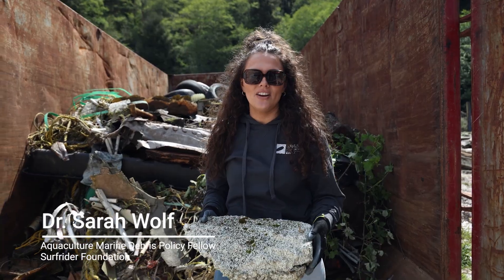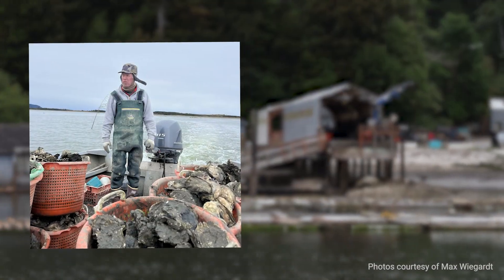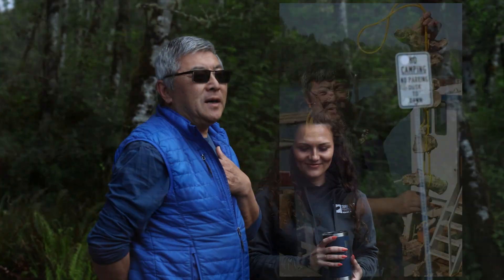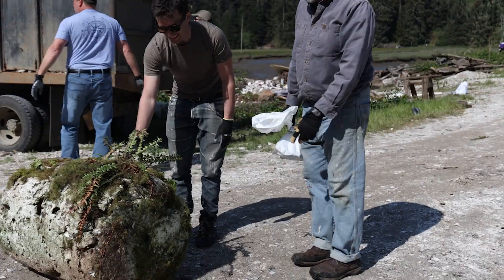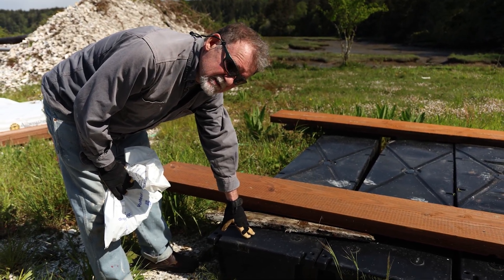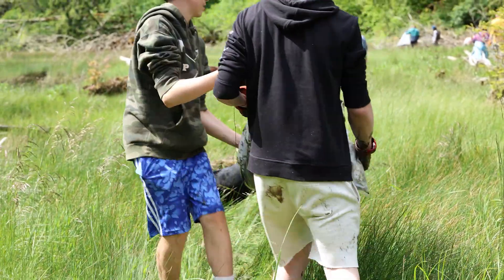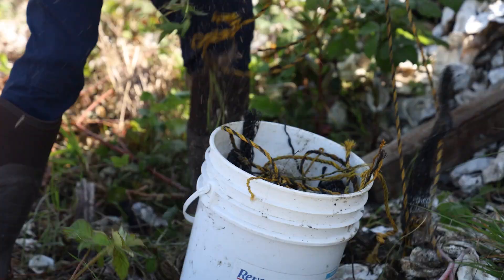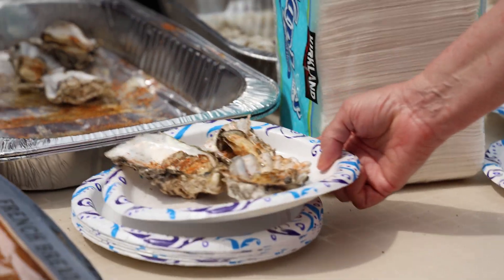Community Solutions for Aquaculture Marine Debris | Surfrider Foundation x Oregon Sea Grant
What happens when outdated aquaculture gear threatens the health of our coastal ecosystems?

This short documentary spotlights a community-driven response in Yaquina Bay, Oregon, where oyster farmers, scientists, nonprofits, and local residents are coming together to tackle marine debris caused by aging aquaculture infrastructure—like polystyrene floats and yellow rope.

📍 Filmed in Yaquina Bay, Oregon by CKC Media

Featuring:
➤ Dr. Sarah Wolf – Surfrider Foundation, Oregon Sea Grant
➤ Max Wiegardt – Owner of Pearl Point Oyster Co. & Manager at Oregon Oyster Farms
➤ Xin Liu – Owner, Oregon Oyster Farms
➤ Dr. Christopher Langdon – Oregon State University
➤ Cait Goodwin – Oregon Sea Grant
➤ Charlie Plybon – Surfrider Foundation
➤ Daniel Morgan – Skipjack Labs

This project was made possible by support from:
Builder’s Initiative, Surfrider Foundation, Oregon Sea Grant, Lincoln County Solid Waste District, Thompson’s Sanitary Service, Dahl Disposal, and the MidCoast Watersheds Council.